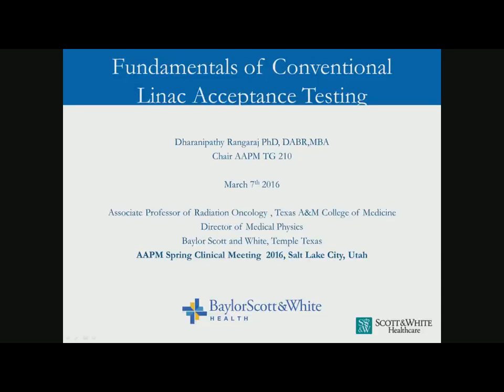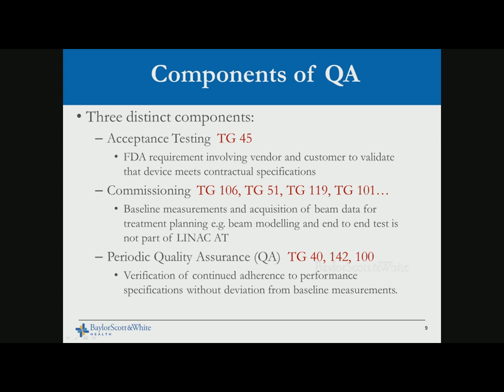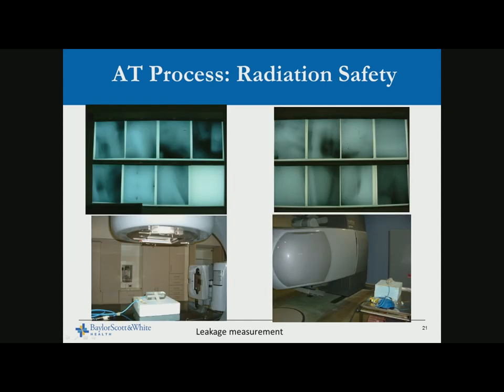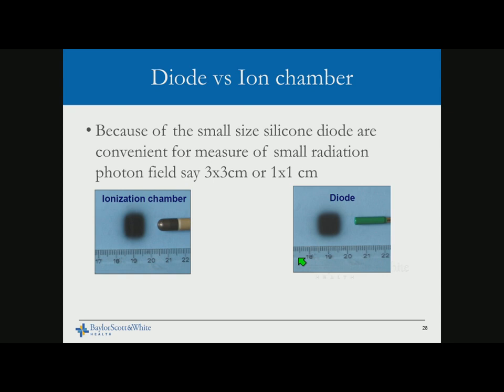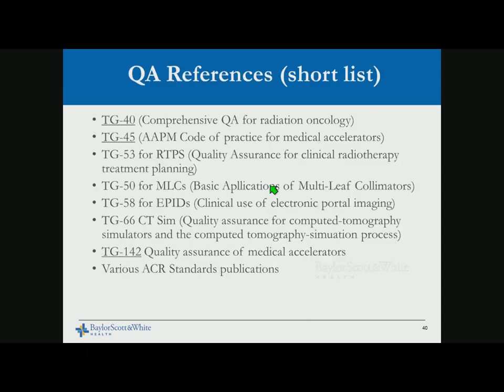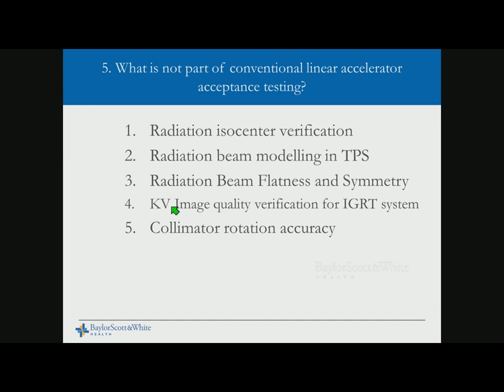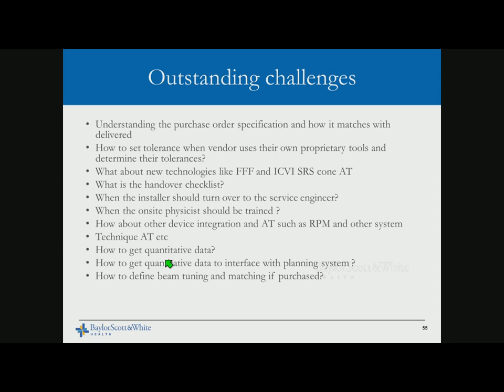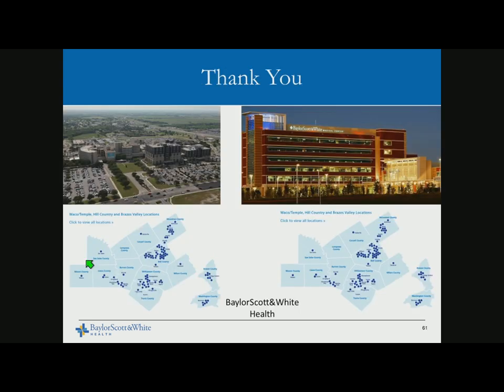Medical Physics Fundamentals of conventional linac acceptance testing